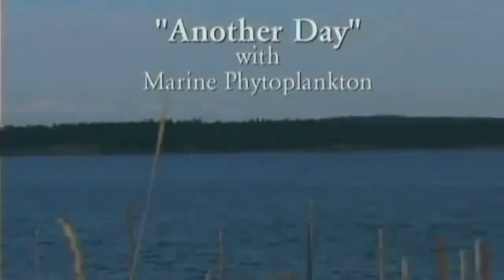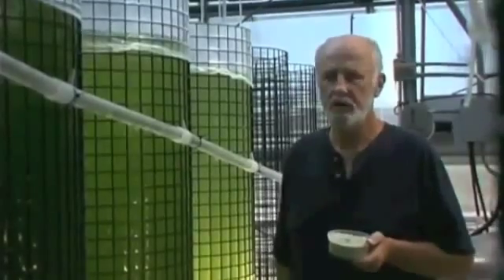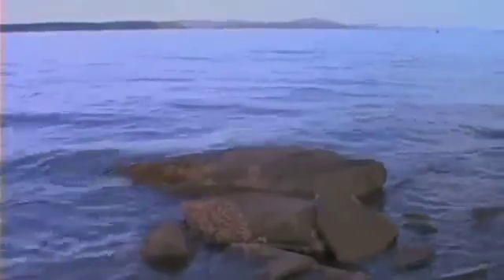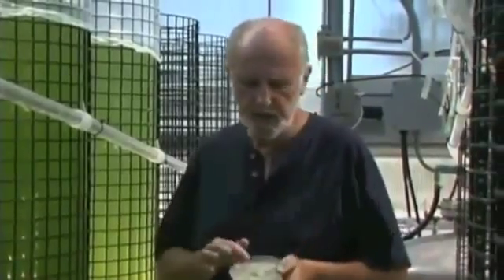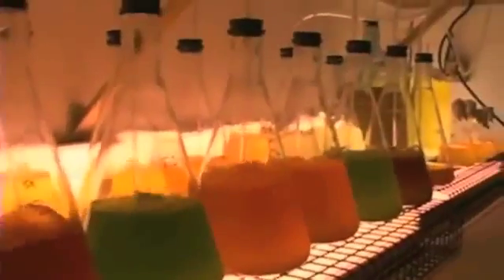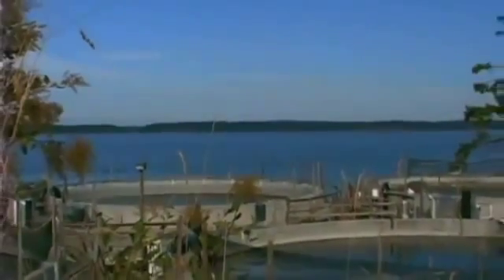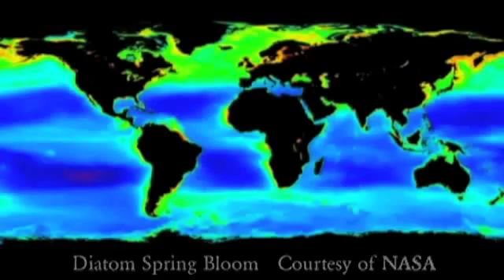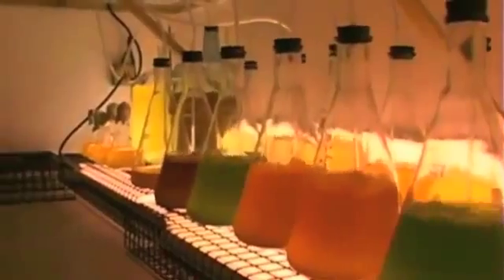Marine Phytoplankton FgXpress Tom Harper Another Day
Tom Harper discovers the secret of Marine Phytoplankton and how to make this remarkable "first food" bioavailable for people!